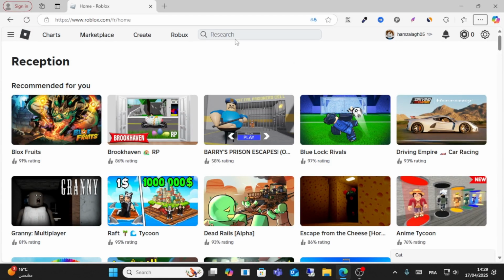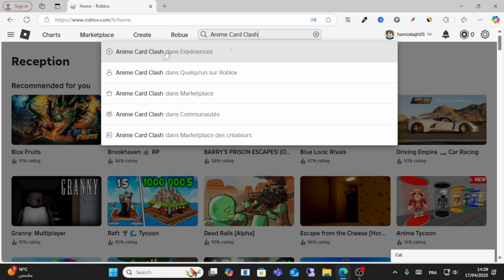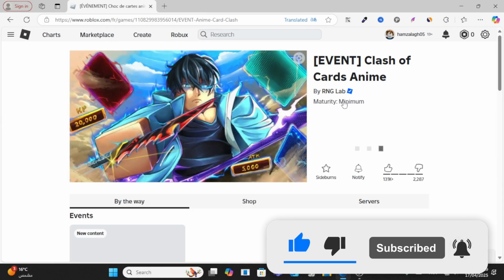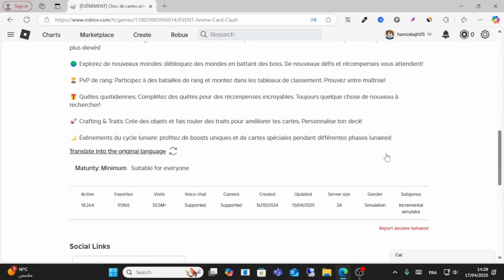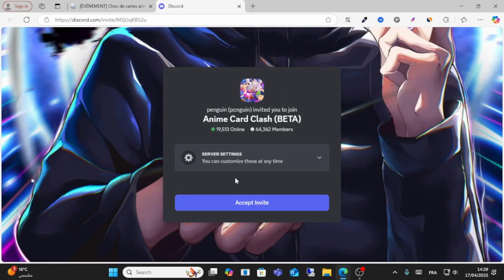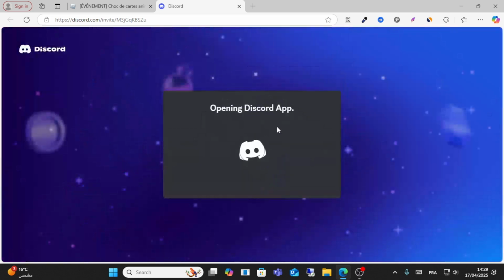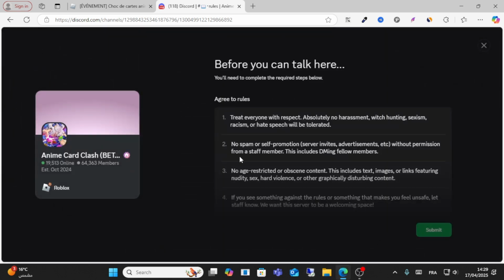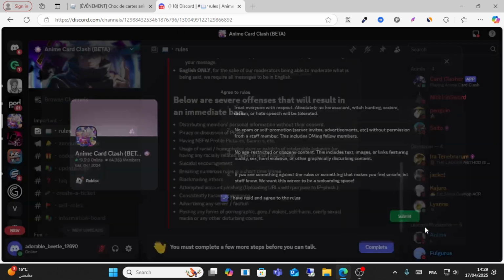How To Join Anime Card Clash Discord Server - Step by Step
in This video i will  shows you how to join the Roblox Anime Card Clash Discord server. Joining the Anime Card Clash Discord server is easy once you know where to find the Discord invite link. step by step tutorial